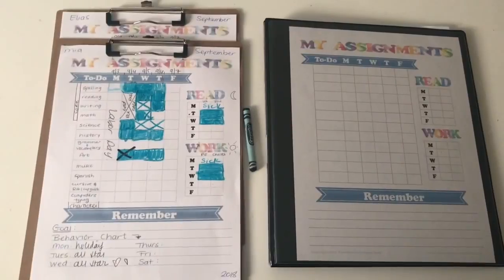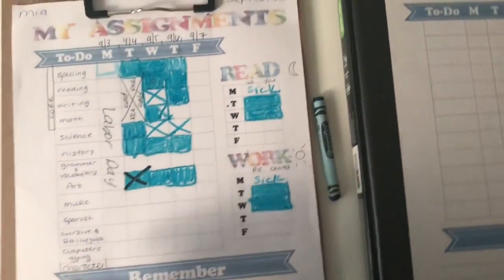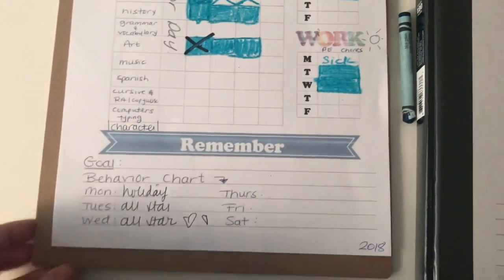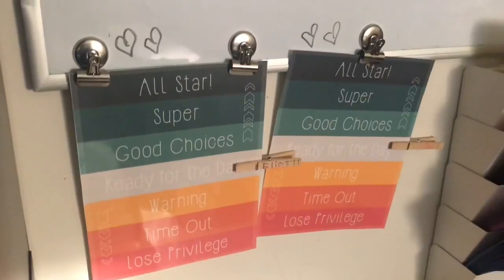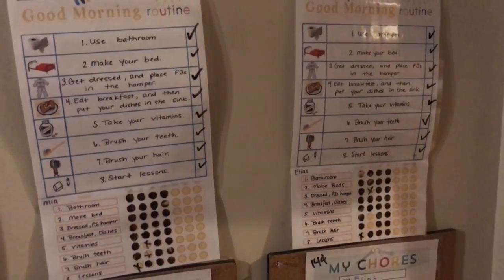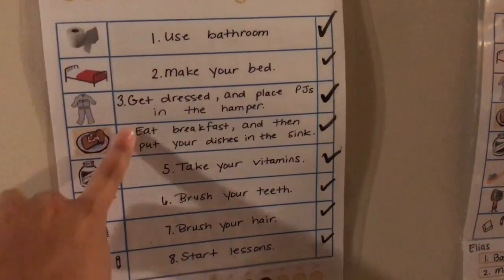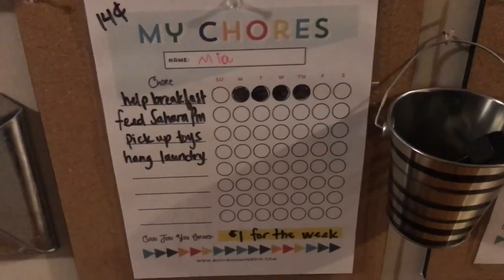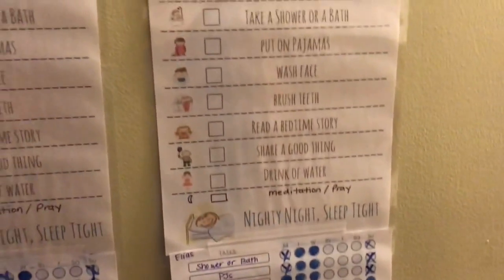Homeschool Kids 👫Routine, Chore, Behavioral & Reward Charts 🗒Checklists ✔️ || 2018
Video #6 : Our Homeschool Children's 👫Routine, Chore, Behavioral & RewardCharts 🗒+ Checklists ✔️ || 2018

Please also tell me what you enjoyed most about today’s video, I’d love to know what resonated with you the most.

(Click the 🔔 icon to get notifications first).

// k i n d s  o f  v i d e o s  i  c r e a t e

Homeschooling curriculum, resources, tips, plans, family + lifestyle.

// w h a t ' s  i n  t o d a y ' s  v i d e o 📚

The checklists and charts my 8 + 9 yo currently use in our homeschool (+ general family life) to help our days run smoothly.

2:18 Homeschool Lesson Chart (Only Passionate Curiosity, $ free printable

9:00 Homeschool Behavioral Chart (similar to an EmotionalRegulation Chart) (Sweeter Than Honey Dsgn on Etsy, $6.50

*A Note on Time Outs -  our family believes in the value of time ins (to connect and support the child), AND in time outs (a short amount of time) to regroup or step away from the overstimulating environment or situation. Especially in the case of children with unique sensory needs like we do in our family, this has proved to be very important to honor + understand (the book The Whole Brained Child touches more on riding out the emotional wave).  Hope this shows how we approach time outs, since definitions & approaches can be vast.

11:37 Morning Routine Chart (Girl in the Garage, $ Free Printable: )

16:05 Weekly Chore Chart (Busy Mommy Media, $ Free Printable: )

17:45 Bed Time Routine Chart (Girl in the Garage, $ Free Printable

P.S. I have a Chore Chart that I fill out too! Just like the kids but with my mom tasks listed :).

// o t h e r  v i d e o s  y o u  m i g h t  e n j o y

// t h a n k s  f or  w a t c h i n g  ♡

I hope you enjoyed today’s video. I share there all the time too!

//  g e t  t o  k n o w  u s  m o r e 👨‍👩‍👧‍👦||

We are a relaxed, unschooling dabbling, eclectic, living books loving, urban homeschoolers. We are currently finishing up our 4th year homeschooling, and take things year by year (and breathe by breathe). We’re in NJ and love the change of seasons 🍂❄️☀️🌸 - as well as being close to our bilingual Spanish speaking family. Some of the HS philosophies we love and currently incorporate are: Charlotte Mason, Classical, project/play based/interest led learning as well as slow living & mindfulness.

// g e t  t o  k n o w  m e  m o r e

Before becoming a Homeschooler I was an IO Psych (short for industrial organizational psychologist ), and an Event Rental Business Owner. I love coaching and helping new or struggling homeschooling moms and families that are looking for help and finding the zest again in their homeschool path. When I’m not homeschooling, recording or creating, I really enjoy reading 📖 , organizing 🛋 and meditating 💆🏻‍♀️.

//  f a m i l y  o f  c o n t e n t  c r e a t o r s  👩‍👧‍👦 ||

▪️ If you have children interested in crafting - Mia can be found sharing fun + original crafts ✂️on her Youtube channel 🎥Mia’s Dream Corner 🦄🎀

▪️ Have a gaming 🎮 child? My son shares over on his Instagram page Ray the Manta Ray 🐟

xo
Stefanie